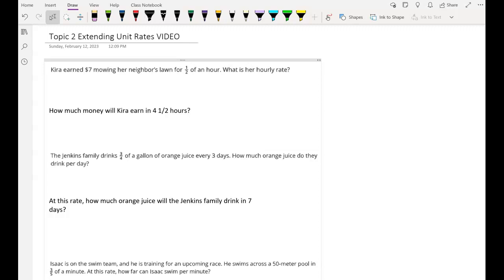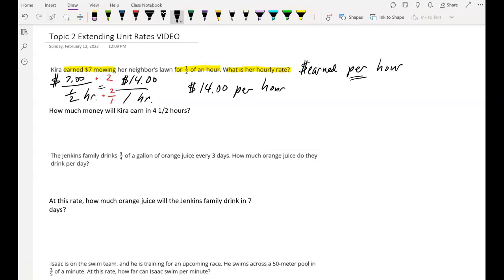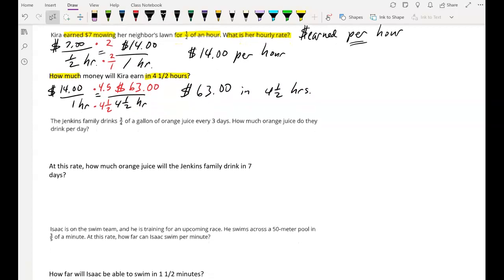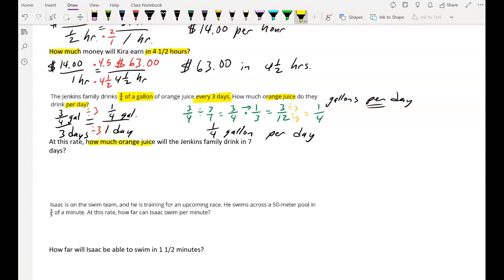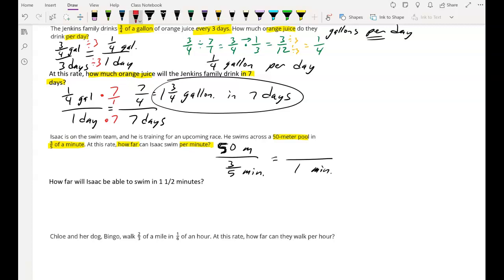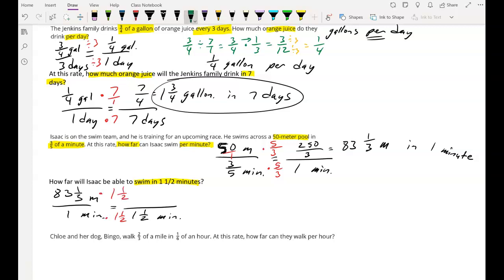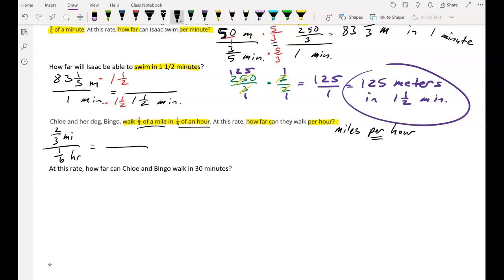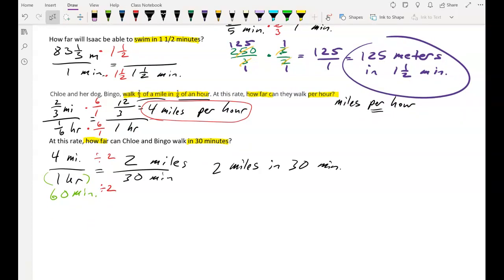Extending Unit Rates